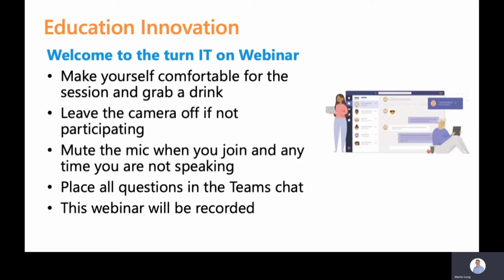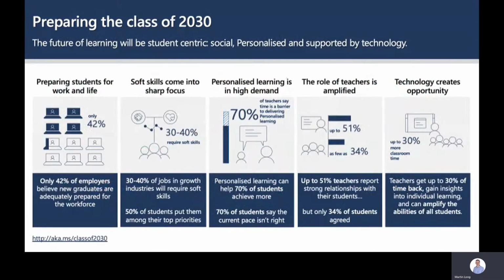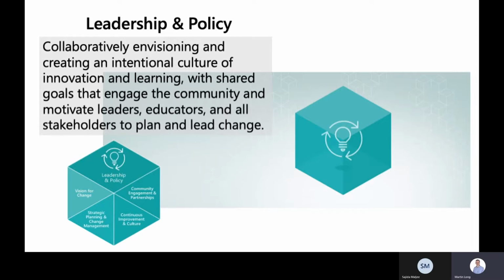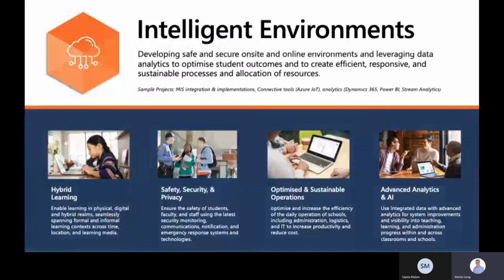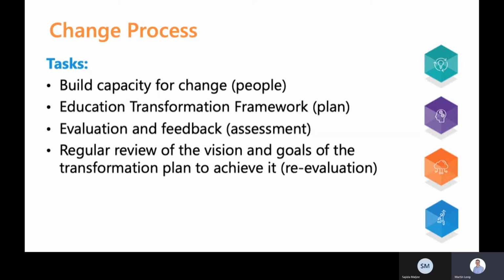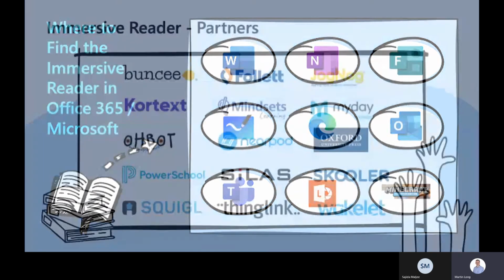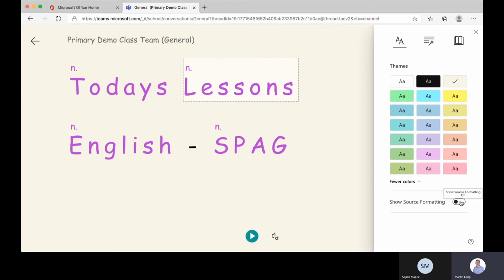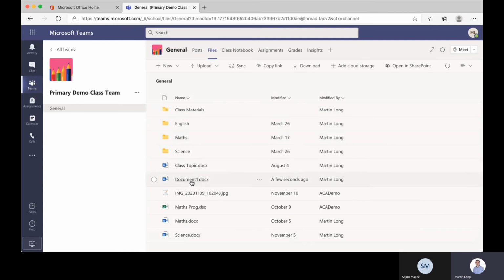ETF Next Steps and Classroom Accessibility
Leader Digital Transformation Programme